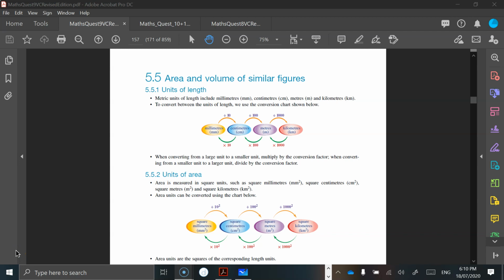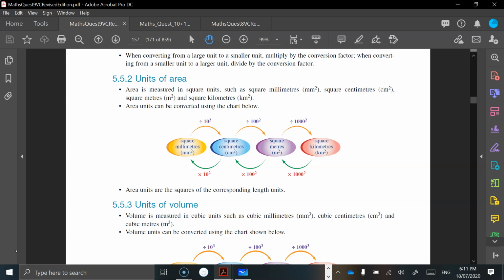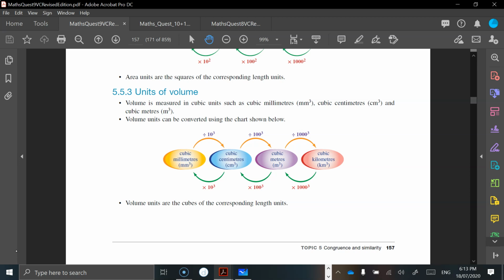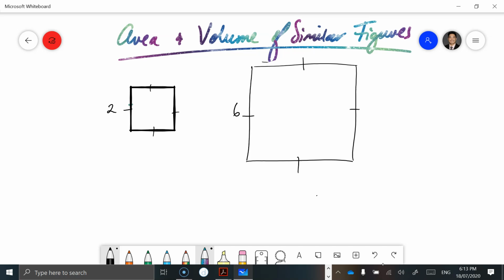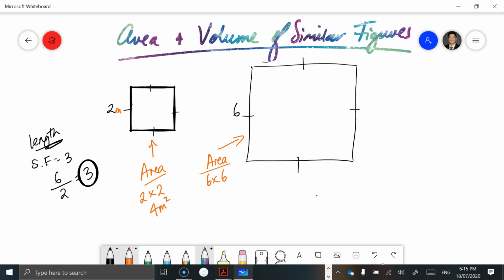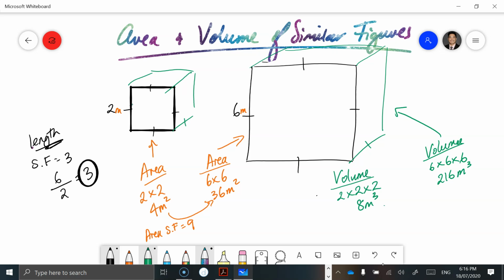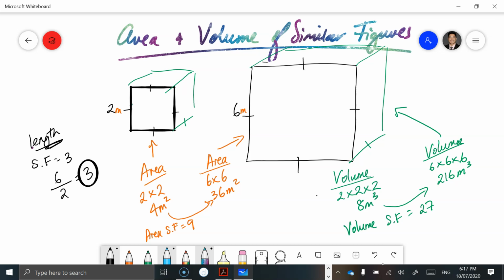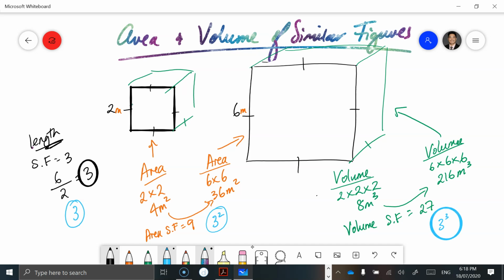Area & Volume of Similar Figures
Year 9 Math Quest - 5.5